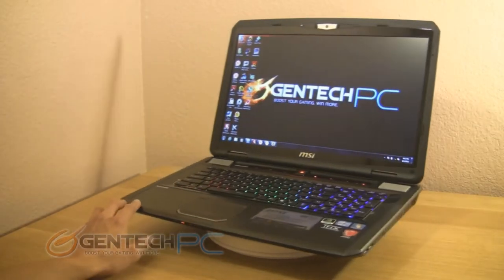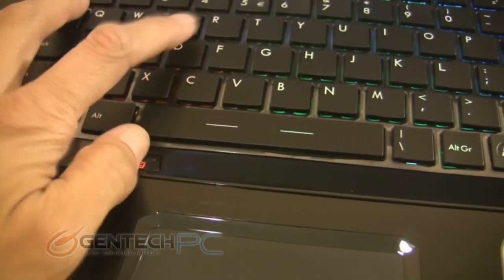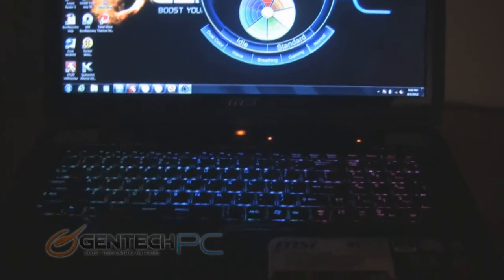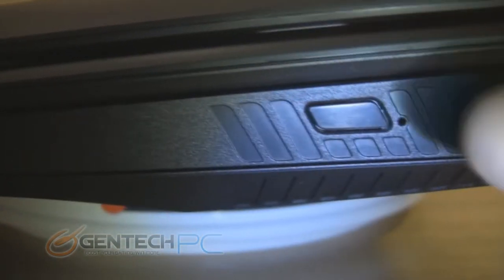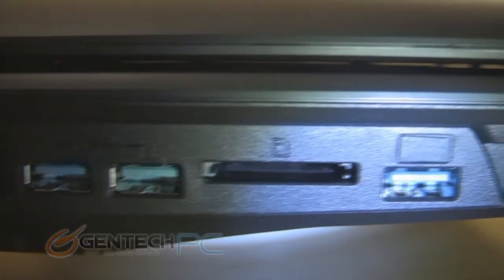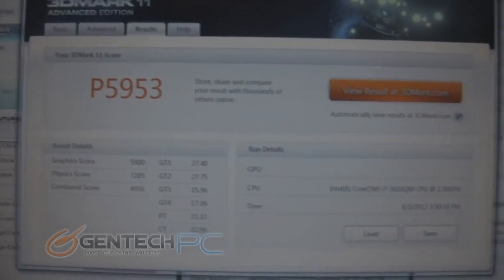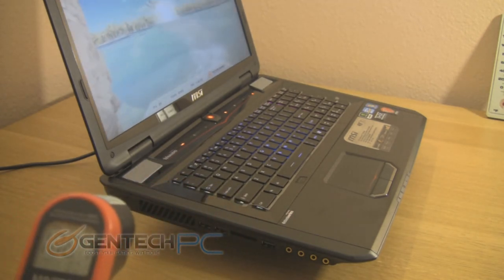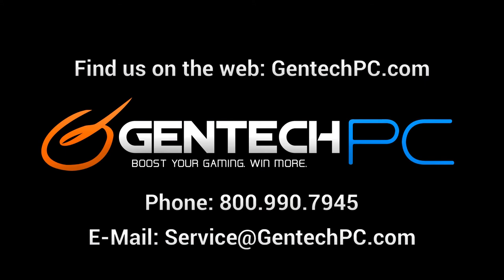MSI GT70 (Nvidia GTX680) Showcase & Performance Benchmarks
The refresh has made it into our hands with the new Nvidia GTX680M GPU.
Check out the video to get a hands on view/review of the GT70 and see the performance numbers you can expect from the highest performance gaming laptop offered by MSI.